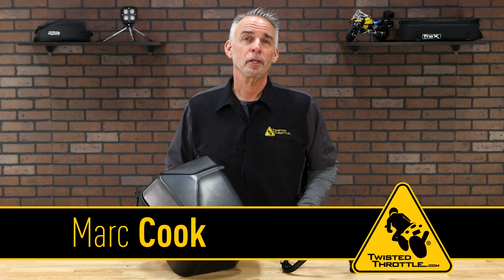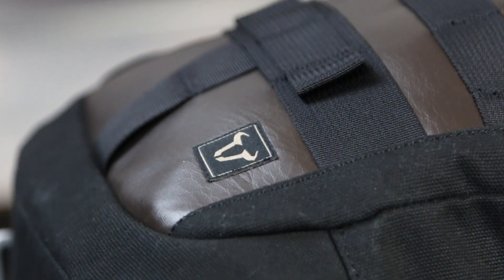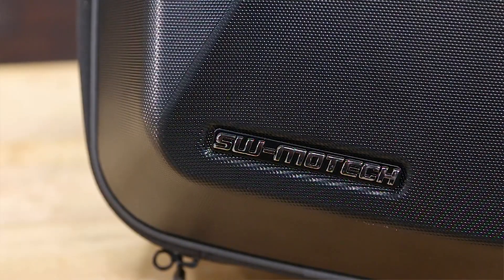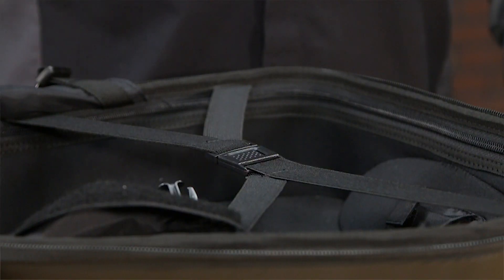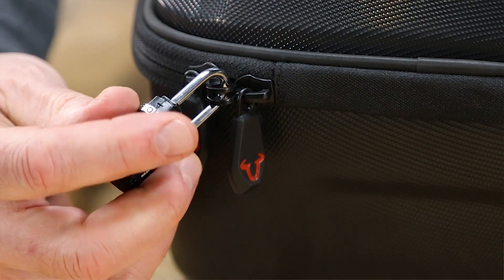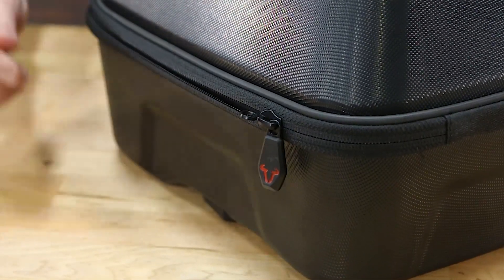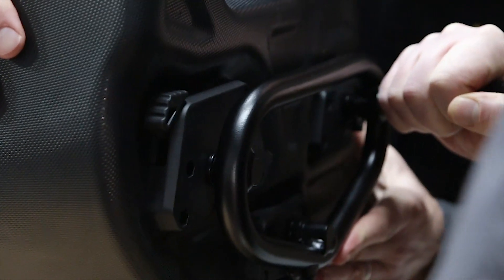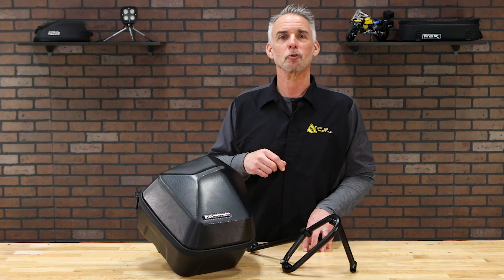SW-MOTECH New Urban Luggage Overview | TwistedThrotle.com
SW-MOTECH’s new Urban ABS side cases are designed for sport touring motorcycles, who want a tough and versatile side case.    The Urban Luggage series is a new set of 16.5 Liter side cases, that fit onto SW-MOTECH SLC Series Side Racks.  SLC Side racks can also accomodate SW-MOTECH Sysbag and Legend Gear Luggage.

In today’s overview, Twisted Throttle will be going over key features of the new SW-MOTECH Urban Luggage side cases, as well as demonstrating how they fit onto SLC Series Side Racks from SW-MOTECH.